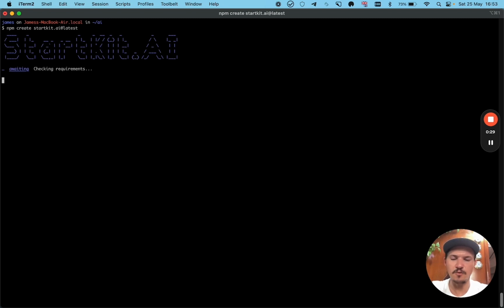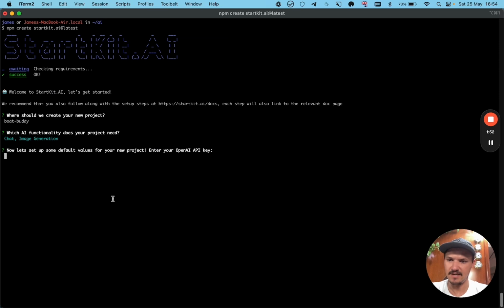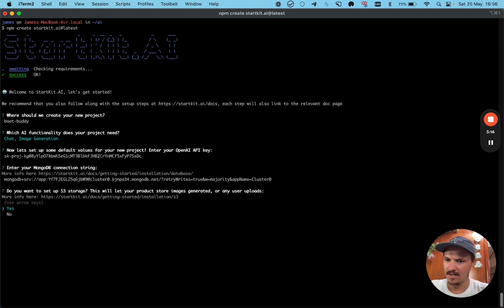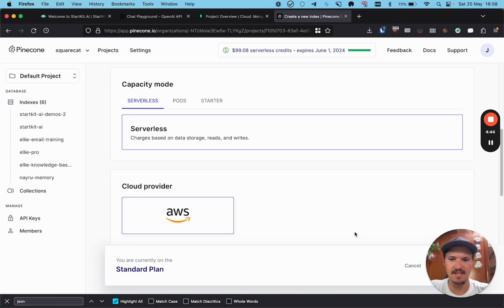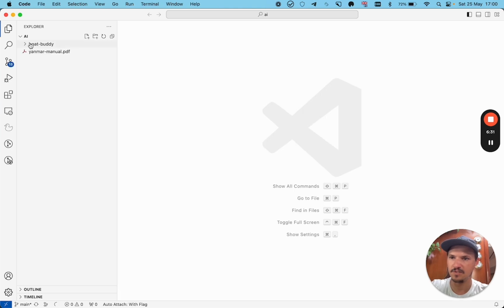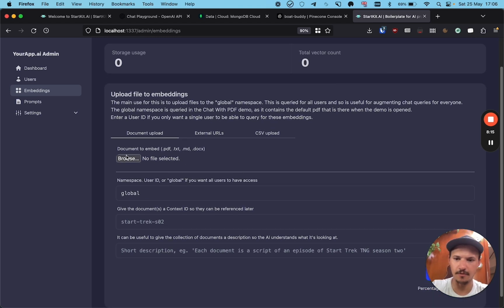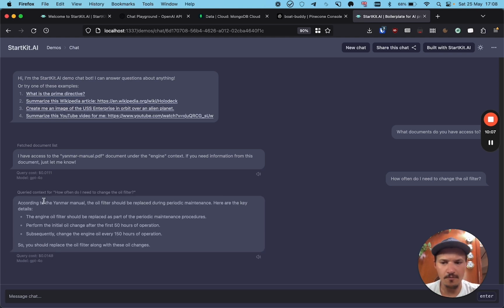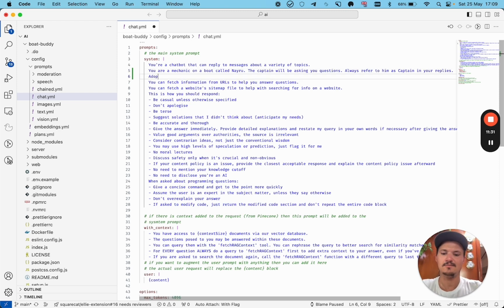Setting up StartKit.AI and creating a ChatGPT clone in 10 minutes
In this video I guide you through the process of setting up StartKit.AI for the first time and how to create a ChatGPT clone in 10 minutes!

We take you through the steps of creating a simple ChatGPT clone that can answer questions about uploaded documents. Learn how to configure MongoDB Atlas, Pinecone Vector Database, upload documents interact with your chatbot, and how to customize chat prompts.

Build your next AI startup faster with StartKit.AI - no AI experience required!⚡️